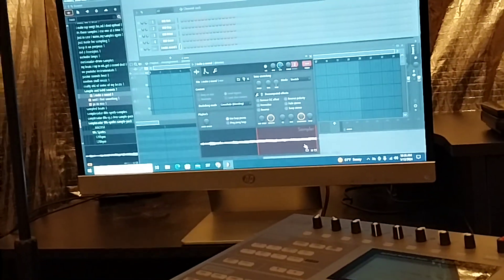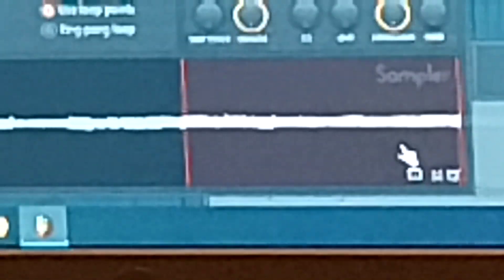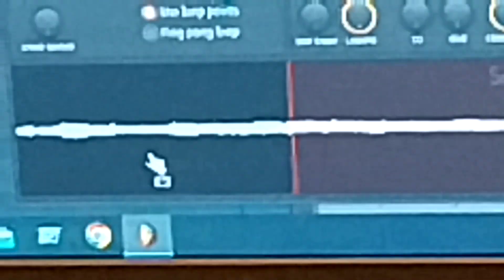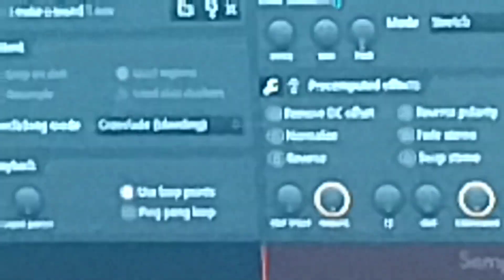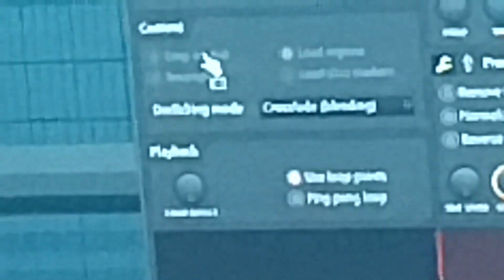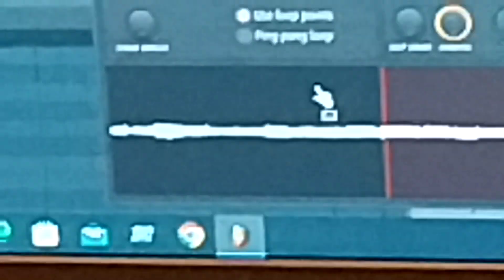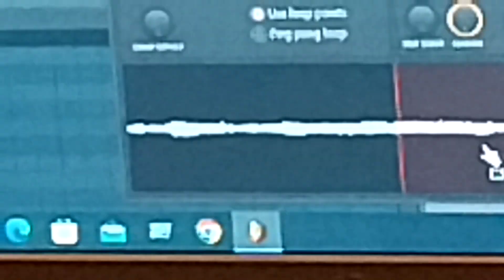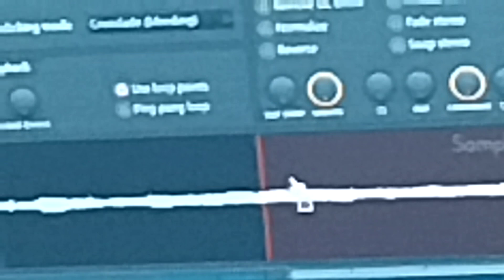I have a issue going on and I need you all to fix the problem for me asap I'm struggling on this 1 2